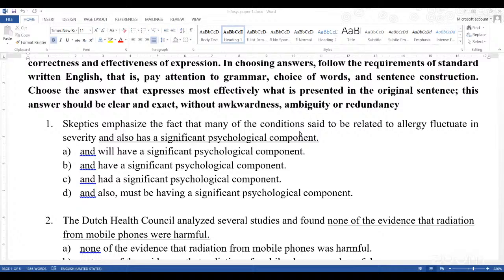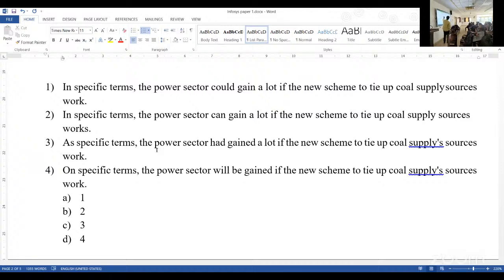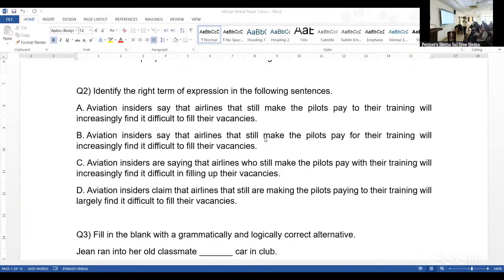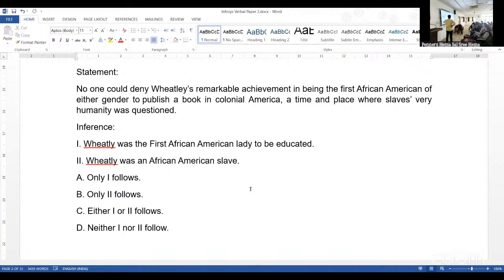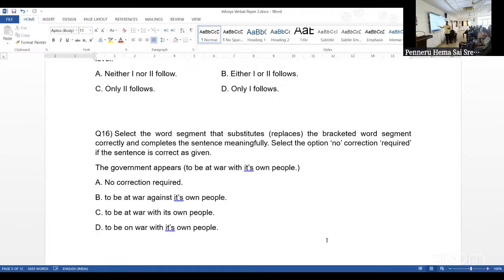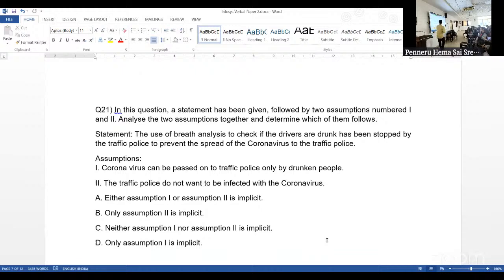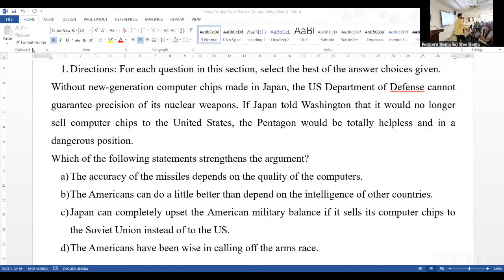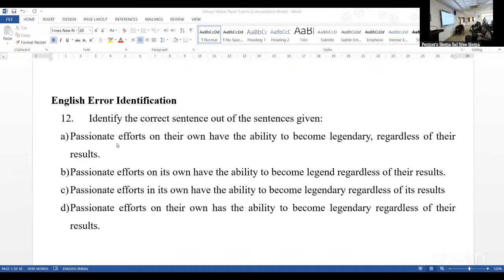KW SEMINAR INFOSYS